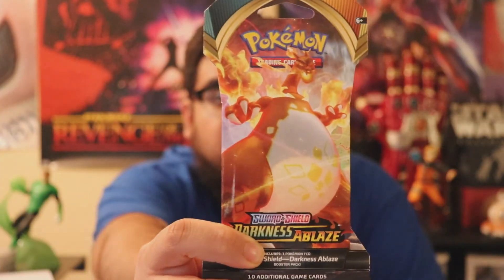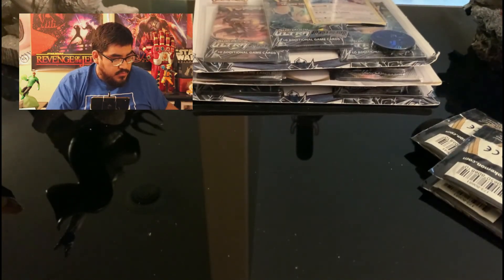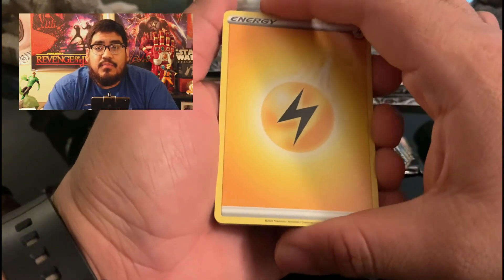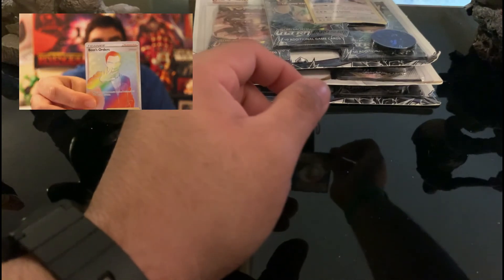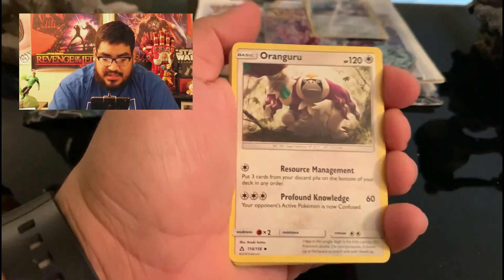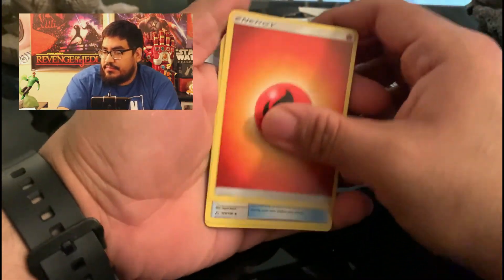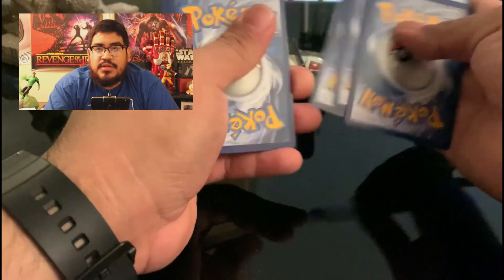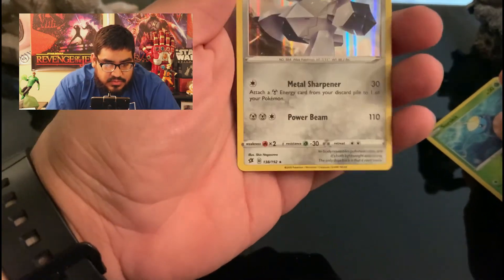Pokemon - I finally pulled my first!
I may have found my new hobby. I got more Pokemon cards! Check out what I got on my last Target run and my first ever rainbow card !

Edwin's Insta : tiburon7101